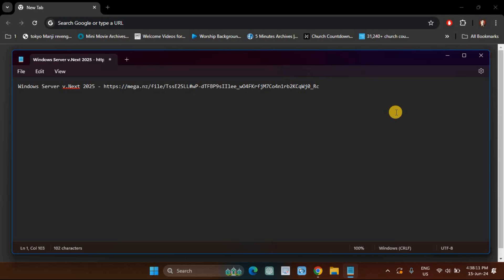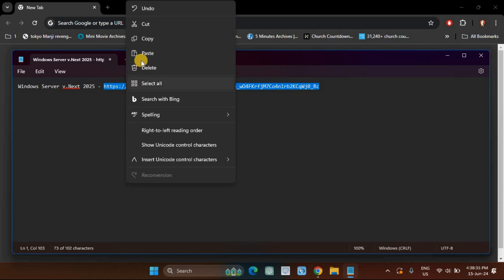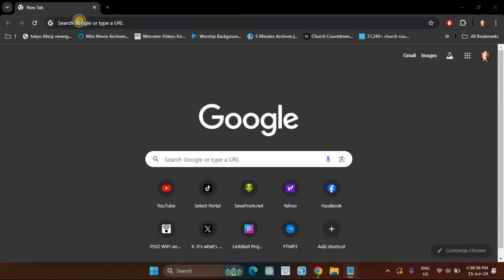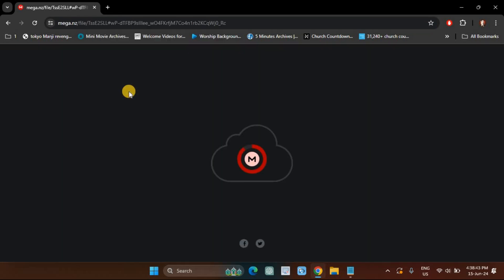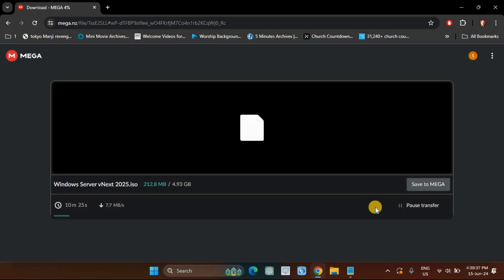How to Install Windows Server 2025 on Virtualbox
Microsoft's Windows Server 2025 focuses on enhancing security, improving performance, and introducing innovative features. In this video, I will show you how to download and install Windows Server 2025.

What you will learn:
1. How and Where to Download Windows Server v.Next 2025 ISO
2. Install Windows Server 2025 on Virtualbox
     a. How to go through the process of installing Windows Server 2025
     b. How to install the server OS on your
     c. How to select the language to install, and then choose the time and currency format
     d. How to Select the keyboard or input method
     e. How to install a new copy of the server OS
     f. How to install Windows Server 2025 Standard (Desktop Experience), Windows Server 2025 Standard, Windows Server 2025 Datacenter and Windows Server 2025 Datacenter (Desktop Experience)
     g. How to Select the location to install Windows Server 2025
3. Configure Windows Server 2025
     a. How to set a complex password for the administrator account
4. DOWNLOAD WINDOWS SERVER 2025
5. Windows Server 2025 Public Preview Build 26311